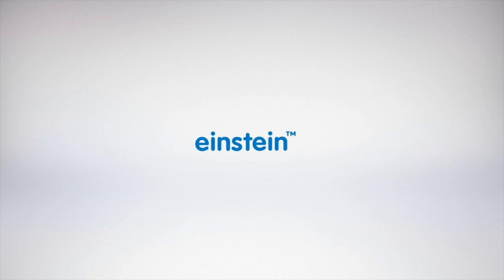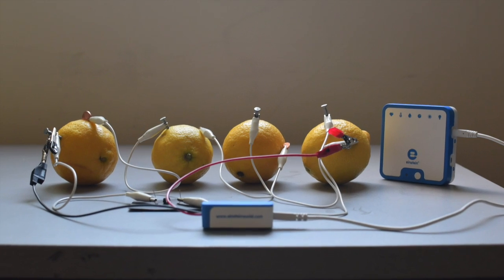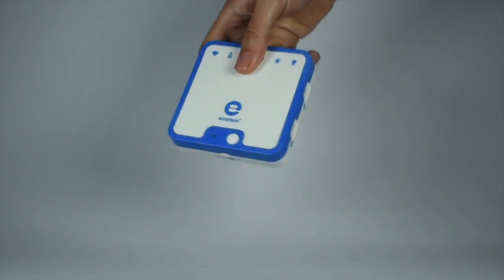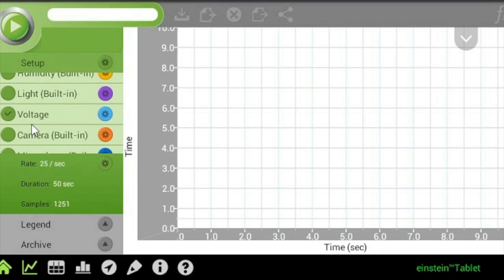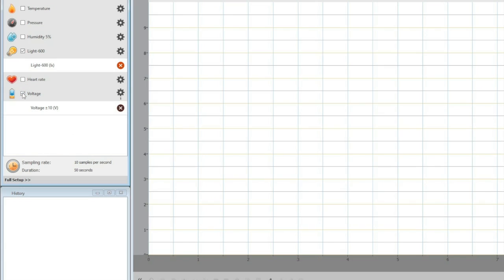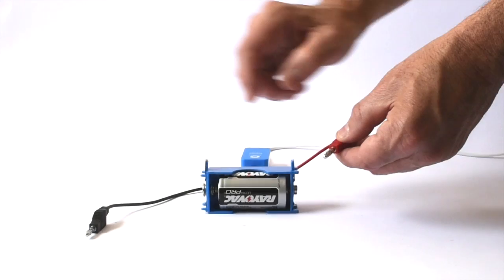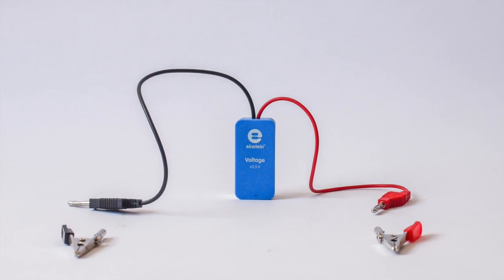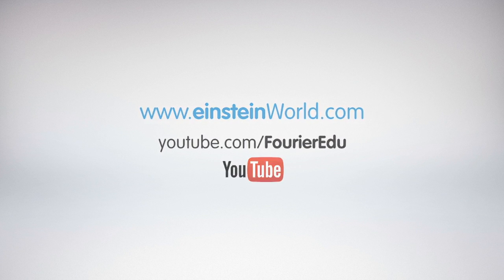Voltage Sensor Tutorial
This einstein™101 video shows how to use any of the einstein™Voltage sensors